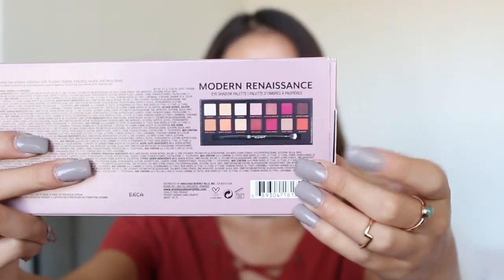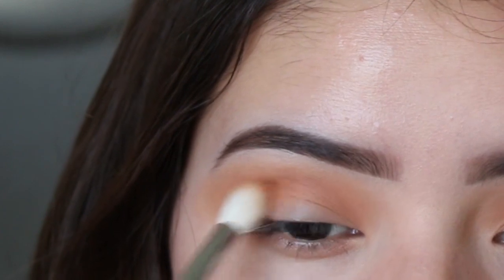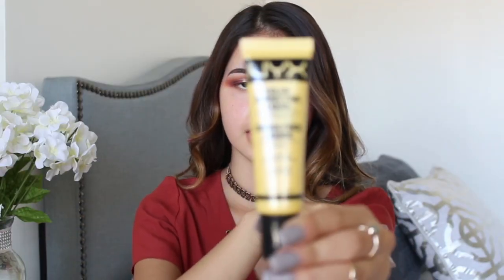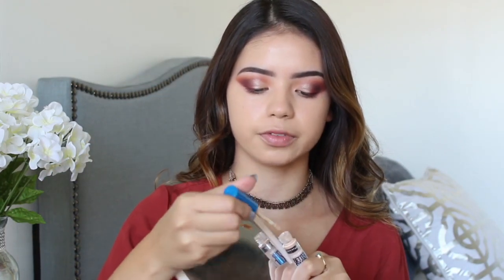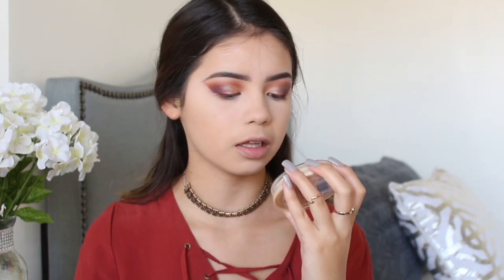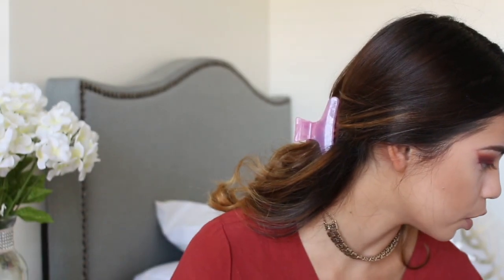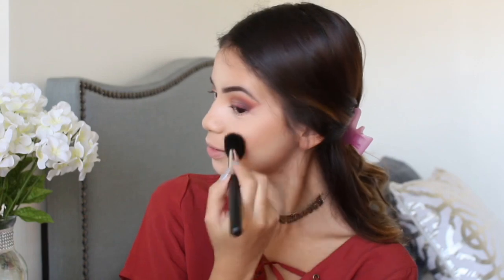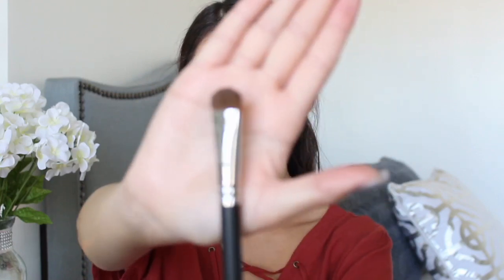Dewy Skin + Modern Renaissance Palette | BeatsByLups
Today's look is very wearable! Hope you guys enjoy!

- Products Used   -
Abh dip brow (dark brown)
L.A Girl Pro Concealer (Natural)
NYX HD finishing powder (Translucent)
Modern Renaissance ABH palette
NYX color correcting liquid (Yellow)
Too faced Primed & Poreless
Maybelline Fit Me foundation (Natural Beige 220)
Maybelline Super Stay Better Skin Concealer (ivory)
RCMA no color powder
Stay Matte pressed powder (Transparent)
Too Faced Chocolate Soleil Matte Bronzer (Medium to deep)
Abh contour kit (Banana)
MAC powder blush (M220)
Fix+
Abh Glow Kit - Gleam (Mimosa & Crushed Pearl)
Mary-Lou Luminizer
Koko lashes (Queen B)
 + duo eyelash adhesive (white)
NYX matte liquid eyeliner (black)
Marc Jacobs highliner gel crayon (Blacquer)
Maybelline Lash Sensational Somptueux Mascara
NYX lip liner (peekaboo neutral)
Kylie gloss (Literally)
BUXOM lip gloss (Sophia)

- Music Used
Ty Dolla $ign - Wavy
Rihanna - Needed me